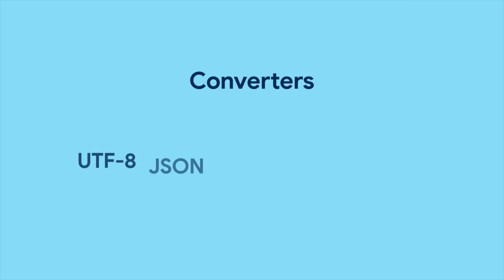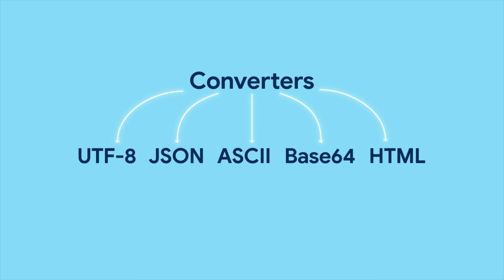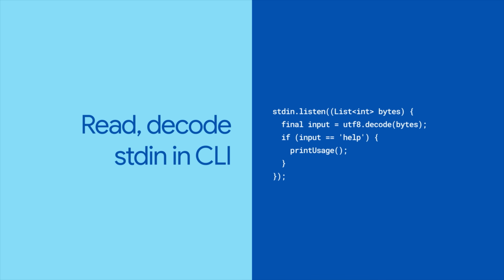dart:convert (Technique of the Week)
Use the Dart core library dart:convert to work with JSON and other data formats.